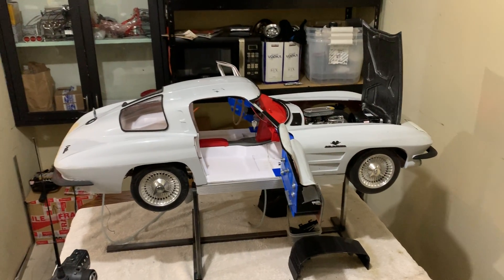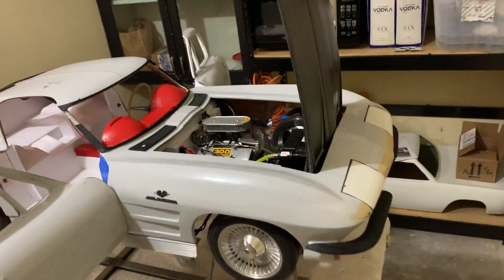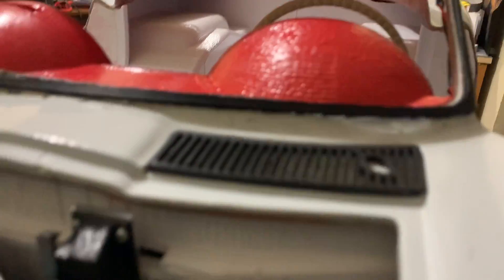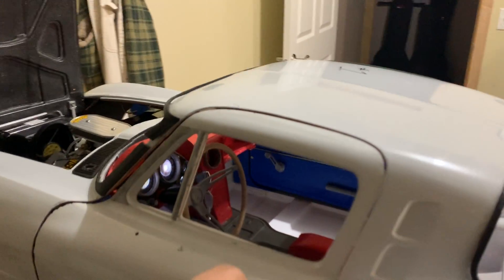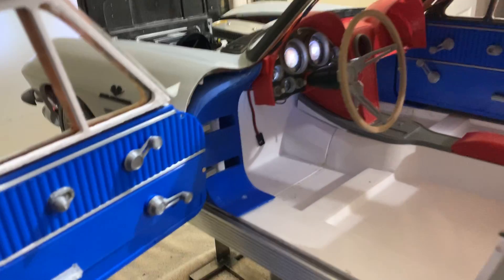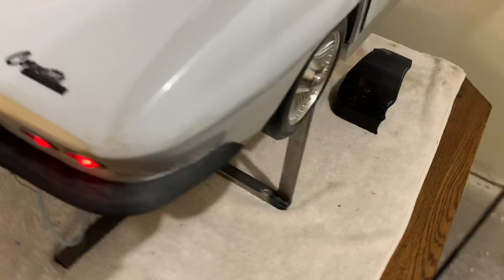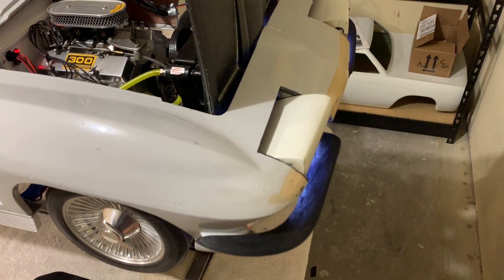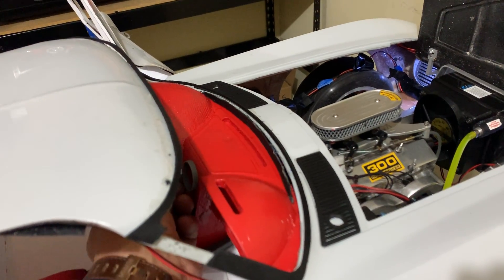Little Red Corvette Assembly on Test Stand. RC Quarter scale C2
Checking model wiring harnesses and over all operational functionality.